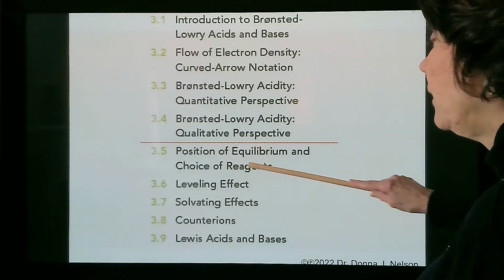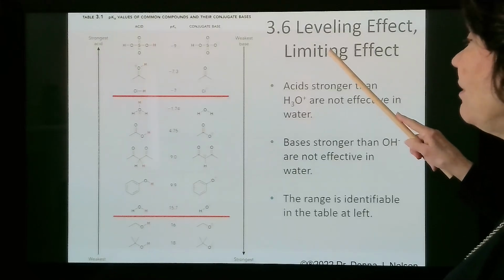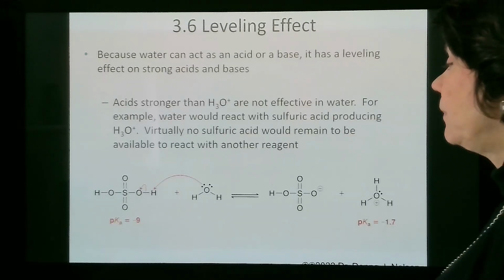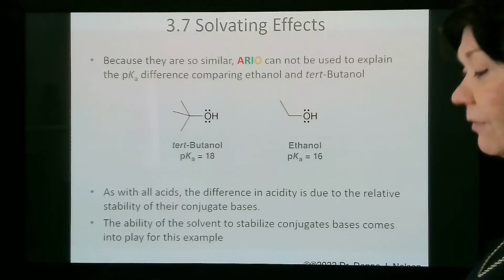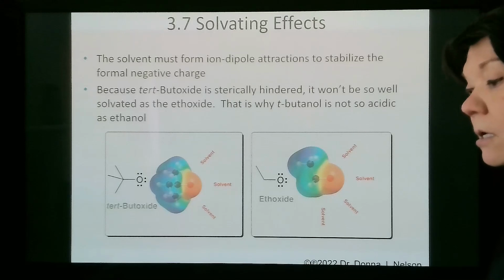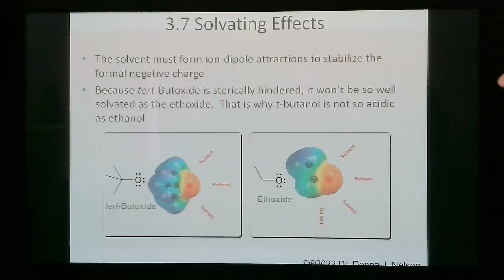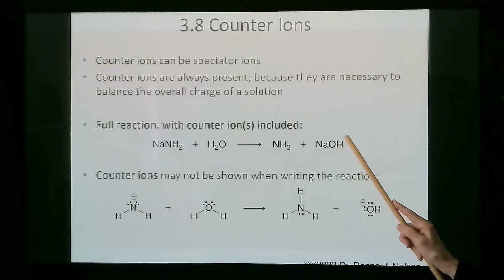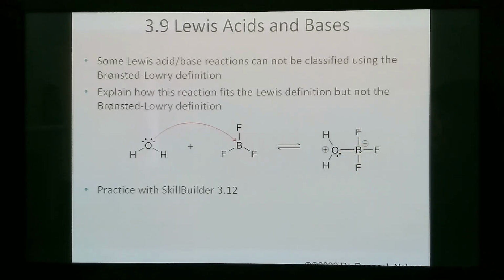Chapter 3 Acids and Bases Lecture 2 ©℗2024 Dr Donna J Nelson